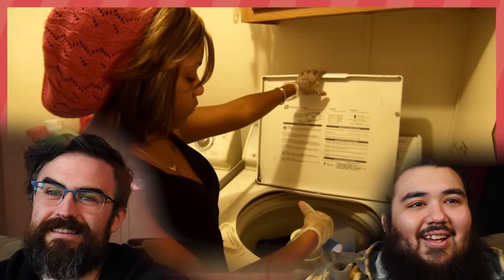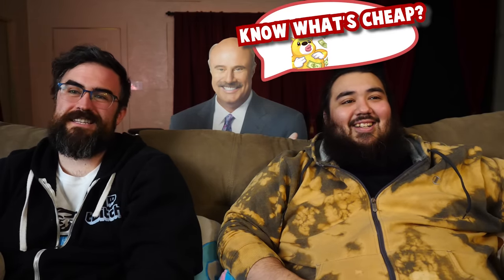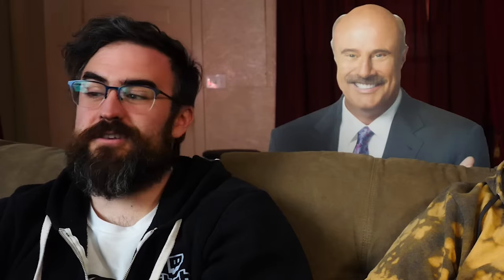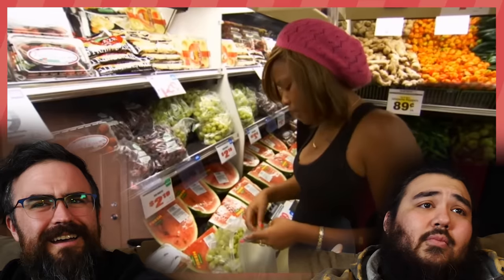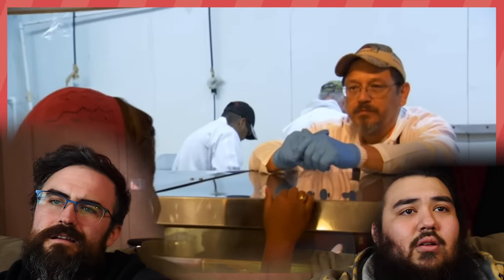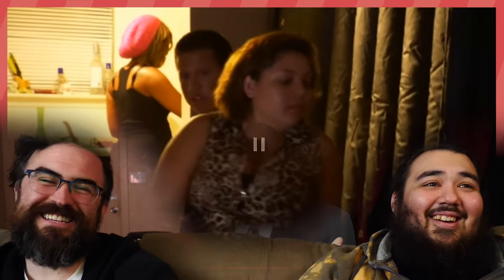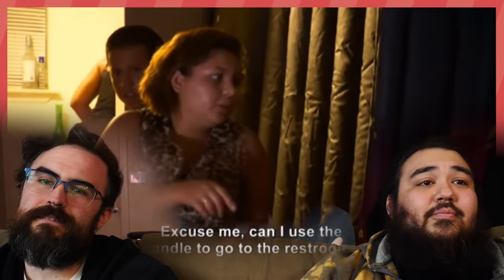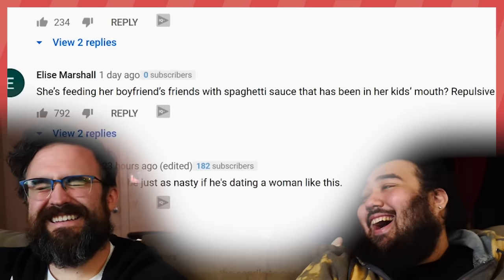Dishwasher Lasagna Extreme Cheapskates | React Couch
We're checking out Extreme Cheapskates where a lady cooks lasagna in the dishwasher! Nice Save all that money for the family! Tlc uk extremem cheapskates is our favorite show! Check out the full episodes!
Stephanie's cheap behavior embarrasses her boyfriend, Patrick, who thinks they have plenty of money to spend.